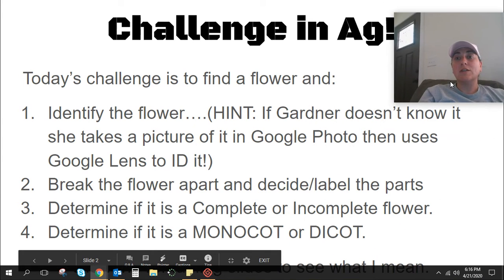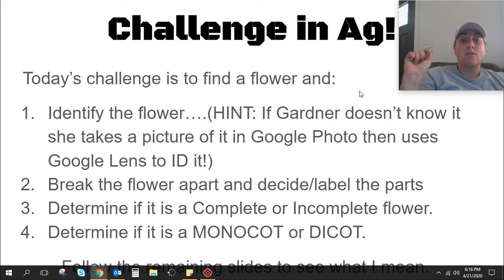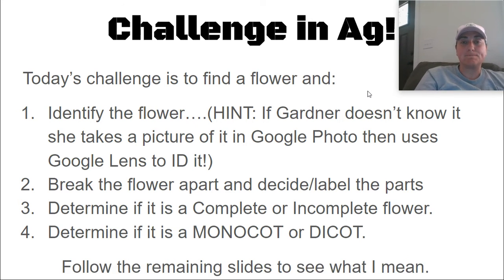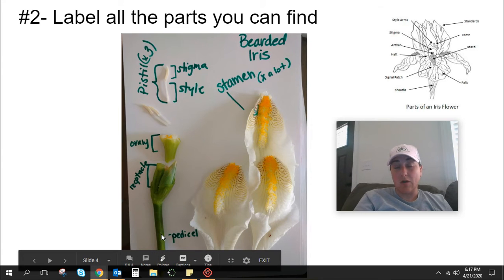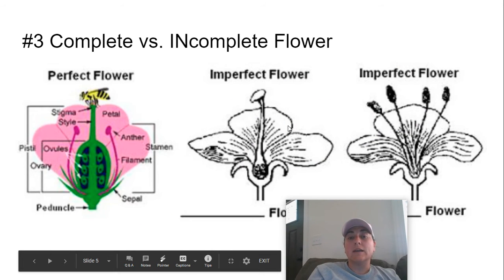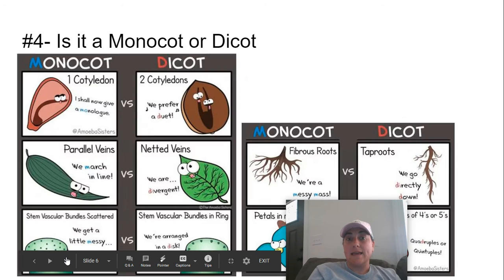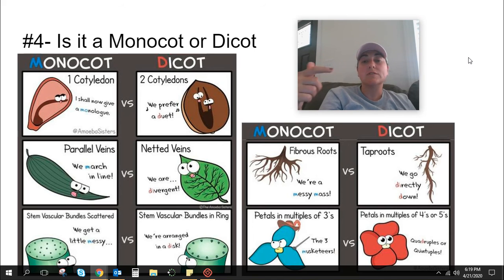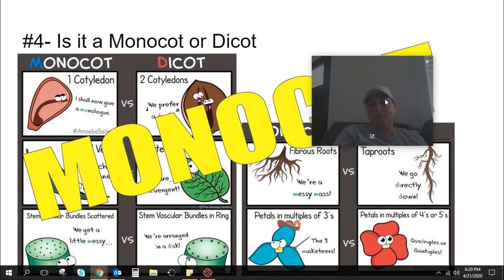Weekly Ag Challenge #1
Weekly Ag Challenge #1 (April 20, 2020)